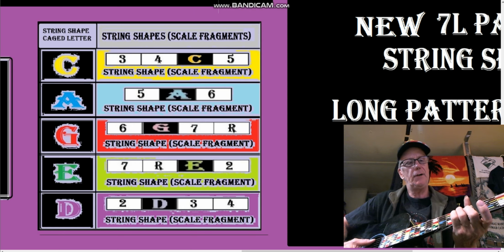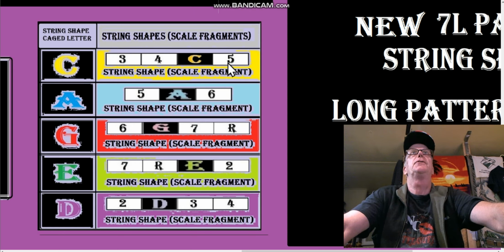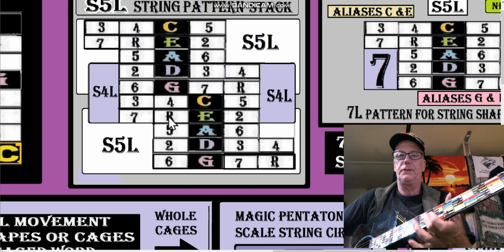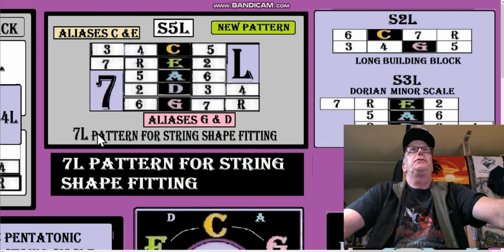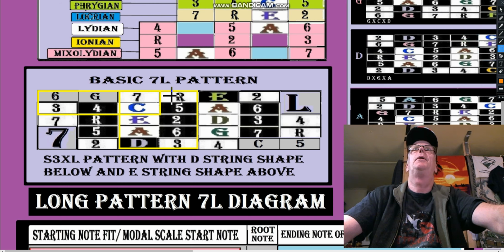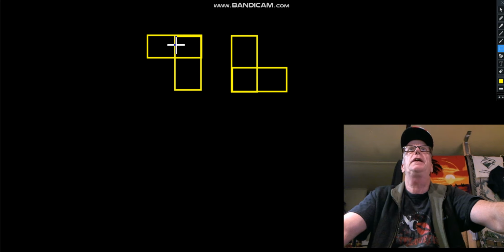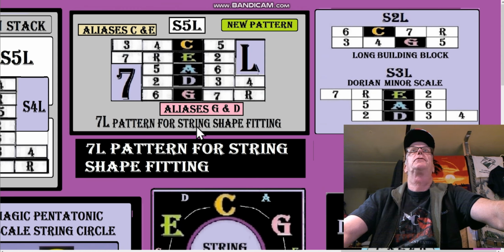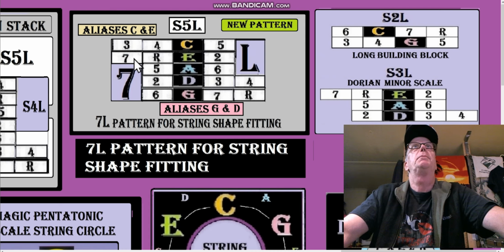Andys Free Guitar Charts Videos Lesson Chart 165 new Part 2 of 7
The new updated Chart 165 Usual 4 directional string shape freedom of movement, modal scale fitting to String Shapes, Split String Shapes plus the Whole Step Interval between strings, and the new S5L pattern for fool proof string shape fitting! & parts, lesson ends with part seven.

For full length videos and Full res charts:
add group number to url
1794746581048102